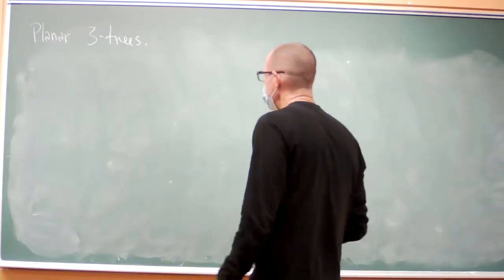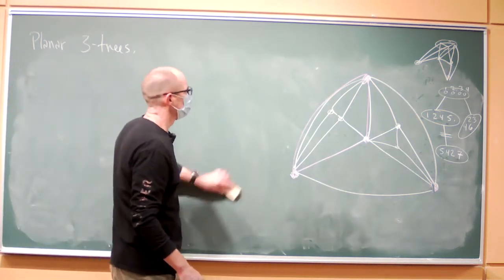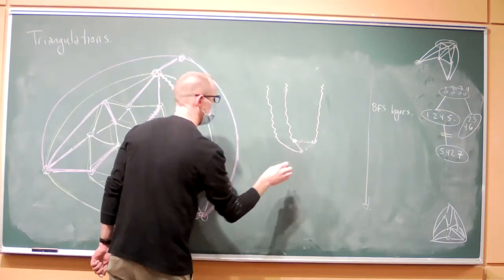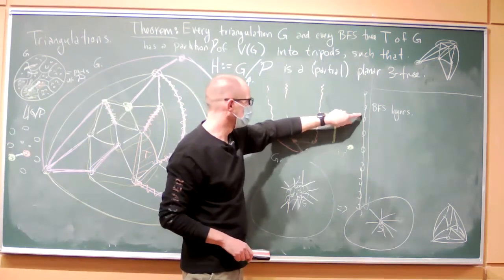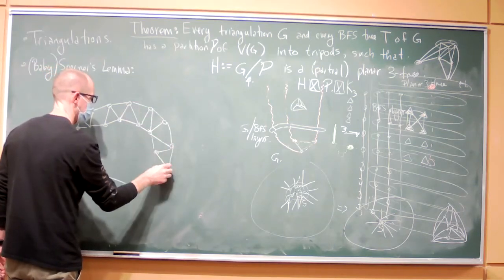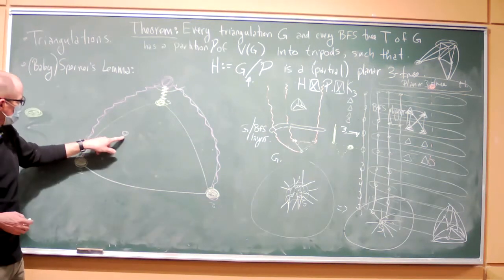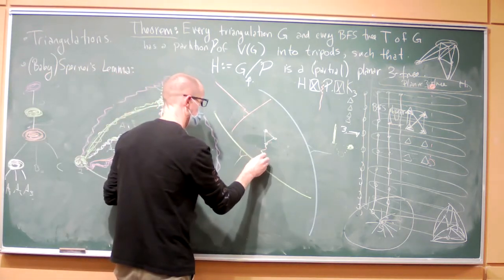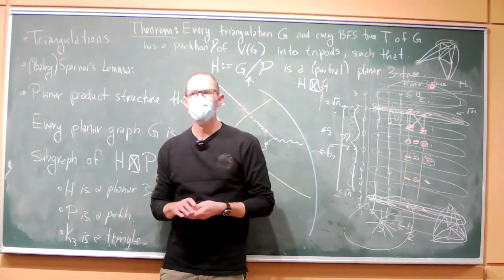comp5408: dec 7, 2021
Tripod decomposition and the product structure theorem for planar graphs.